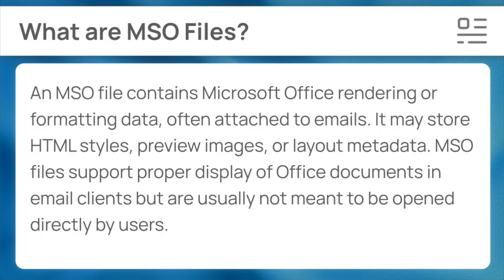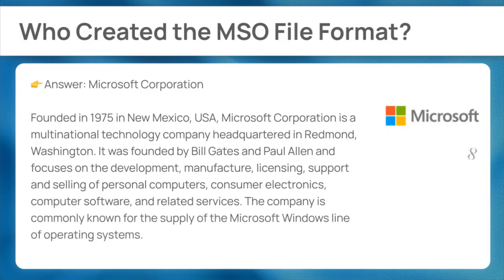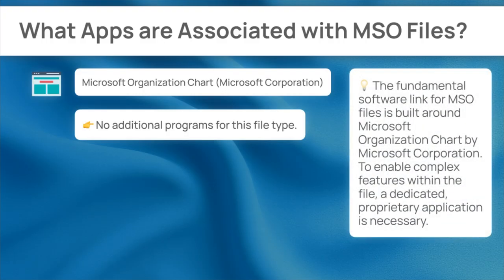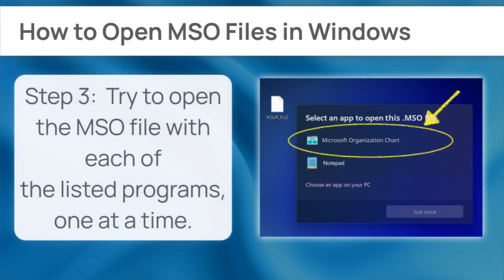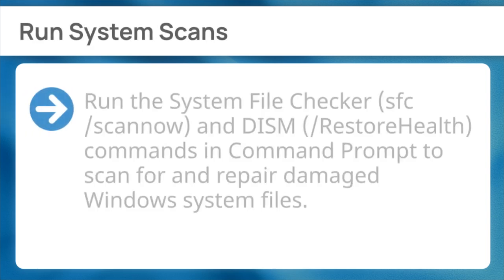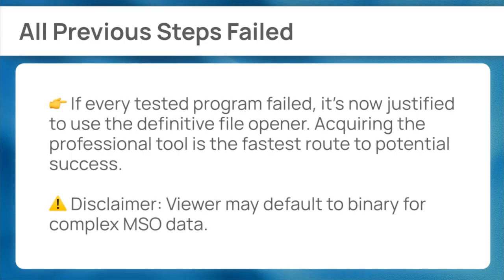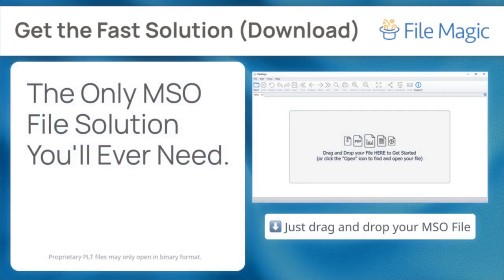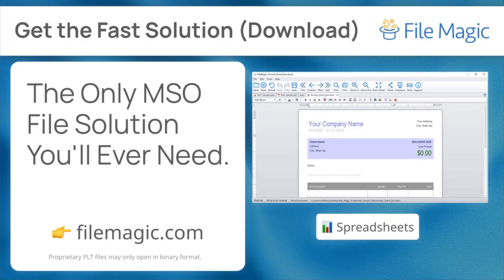What is an MSO File? (Outlook Attachment Guide)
Struggling with Microsoft Organization Chart Data File format that refuse to open? This issue is more common than you think! In this fast walkthrough, I’ll teach you how to open, view, and repair MSO files on Windows, even when the format isn’t recognized.

The MSO file is a proprietary HTML attachment file created by Microsoft Office. It is a small, often hidden file that contains proprietary data or formatting instructions used when an Office program generates an HTML email or document.

Get File Viewer (Essential): Stop struggling with incompatible files. File Magic opens MSO and 200+ other formats instantly.

▶ Understanding the MSO Format:

- How to Run System Scans
- How to Repair/Reinstall Office
- How to Re-register MSO.dll
- Explore the origins of the MSO file format
- Get a clear explanation of what the MSO file is
- Use the proper application to open the MSO file safely
- Fix mismatched MSO file associations in Windows
- Fix Windows problems that keep MSO files from opening

Timestamps:

00:00 - The Basics
00:25 - All About MSO Files
00:52 - MSO Authorship
01:10 - What Software Opens MSO Files?
01:30 - How Do I Open a MSO?
01:53 - MSO Crash Fixes
02:33 - Using an All-Purpose Viewer